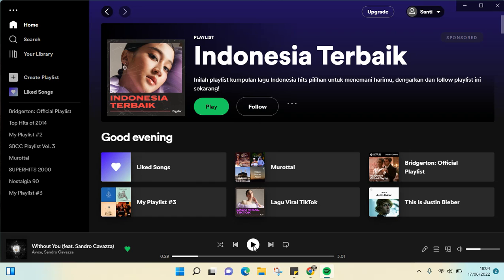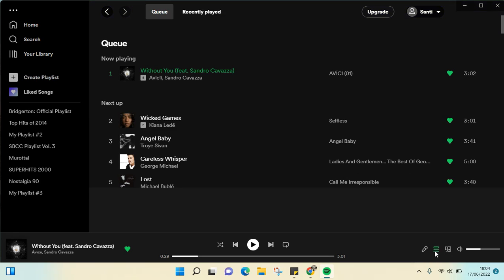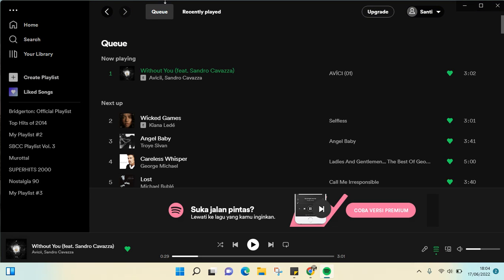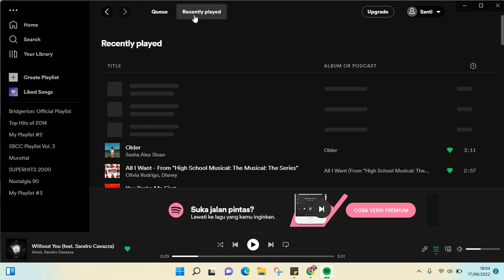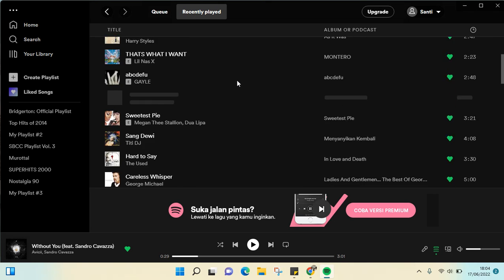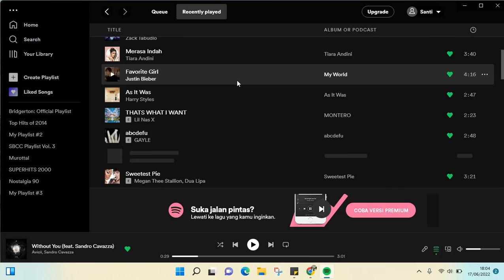How to See Listening History on Spotify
Here is how you can see your listening history on Spotify